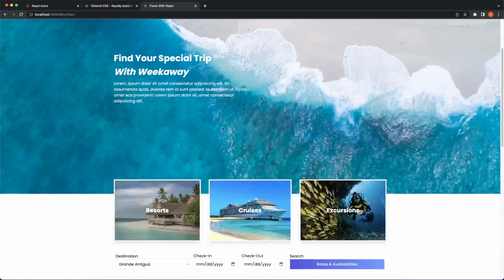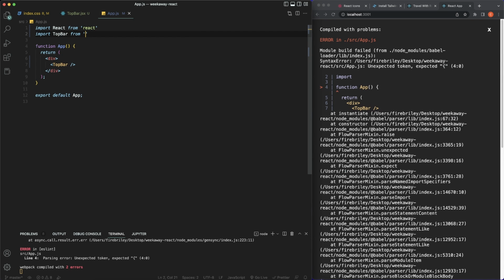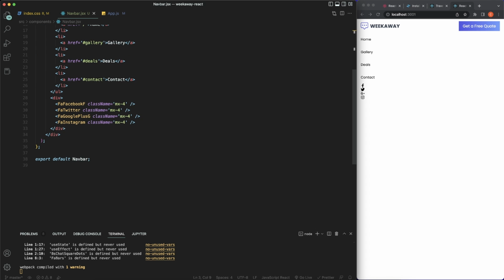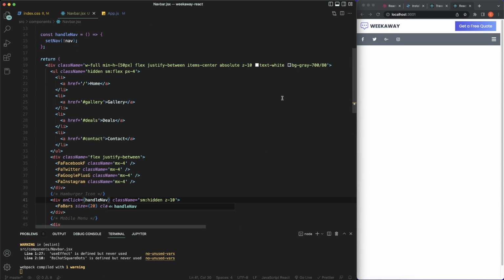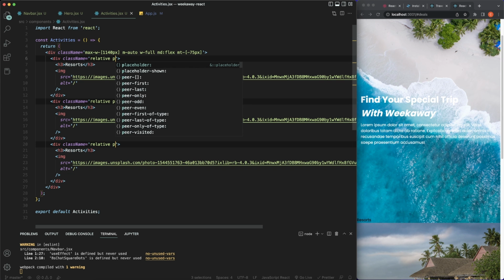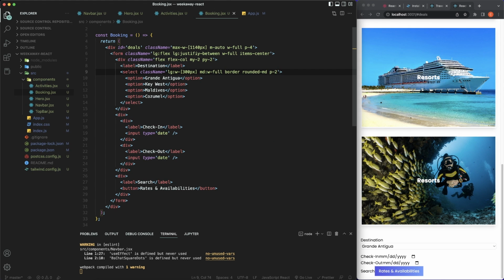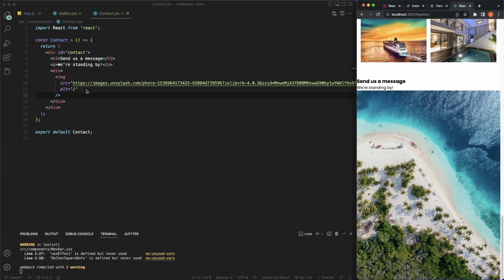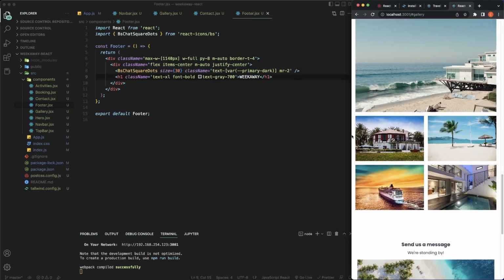React Project Website Tutorial With Tailwind CSS From Scratch (2022)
Build a React JS website styled completely with Tailwind CSS from scratch. Website tutorial from start to finish. Tailwind flex, grid, variables, & global styling. Great way to learn the basics of React & Tailwind CSS!

Timestamps:
00:00 Start
01:20 Create React App
02:01 Install Tailwind CSS
04:25 Global Styles - Tailwind
08:50 TopBar
17:20 Navbar
33:15 Hero
39:38 Activities
47:00 Booking Form
56:37 Gallery
01:03:00 Contact Form
01:12:40 Footer